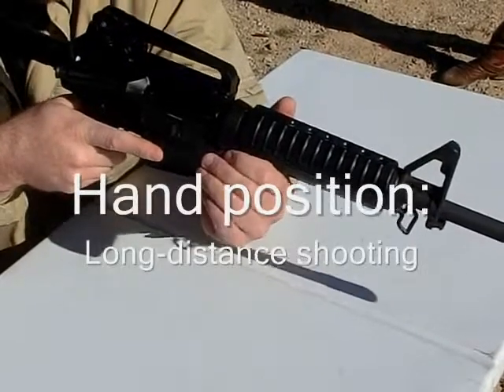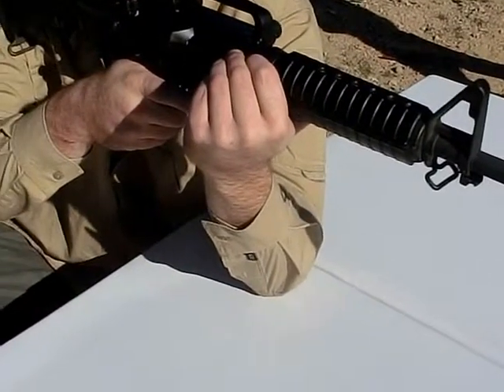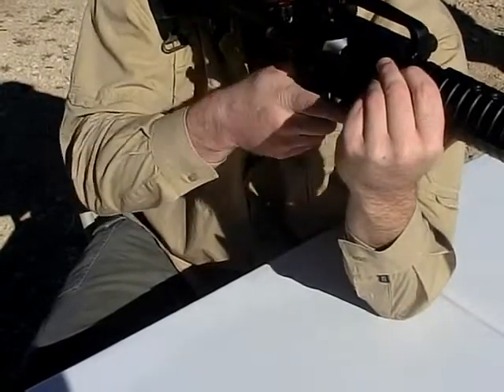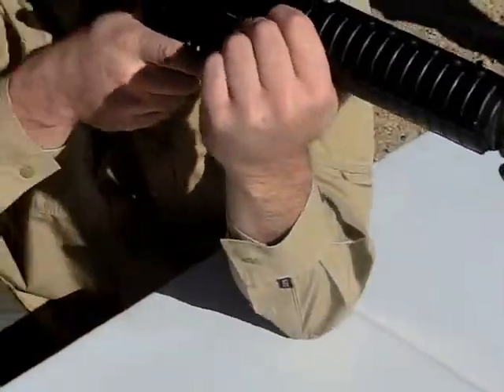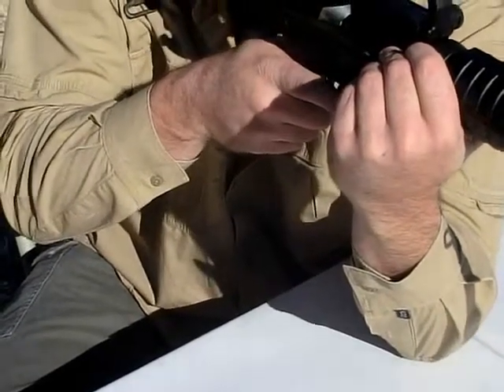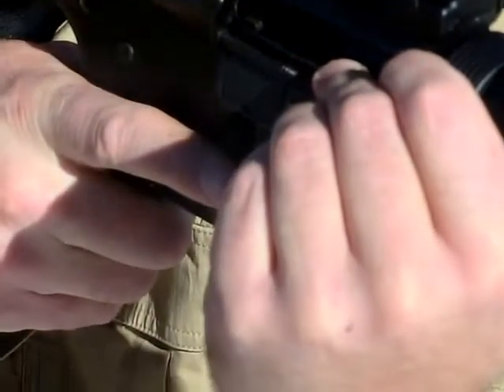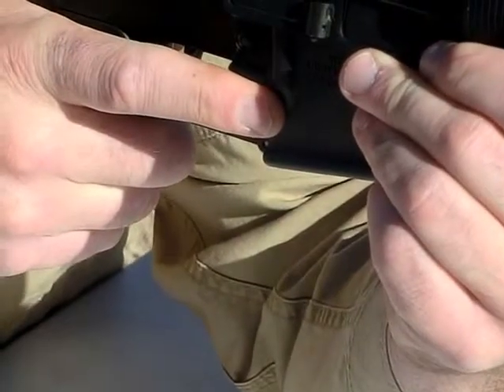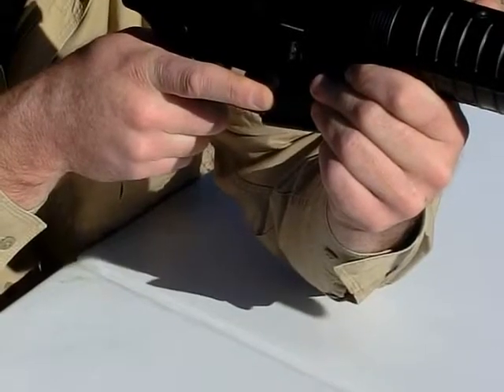Hand positioning with ACCU-GRIP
ACCU-GRIP for accommodating multiple hand positions when shooting AR15